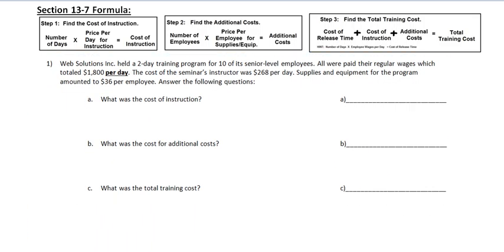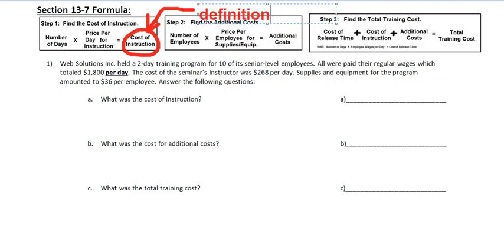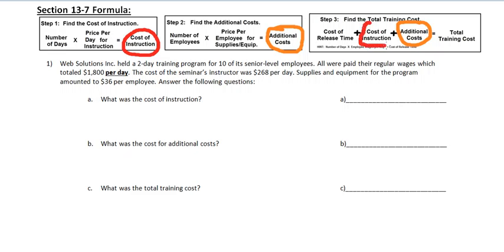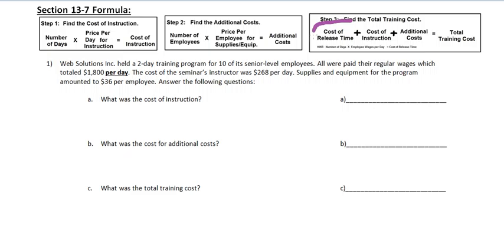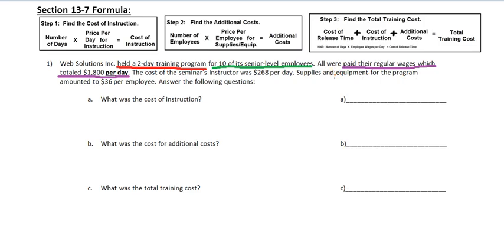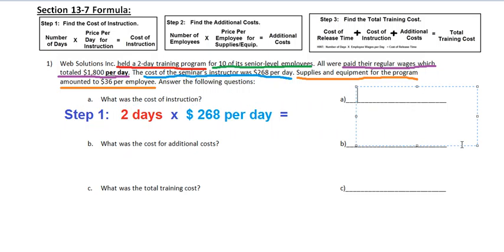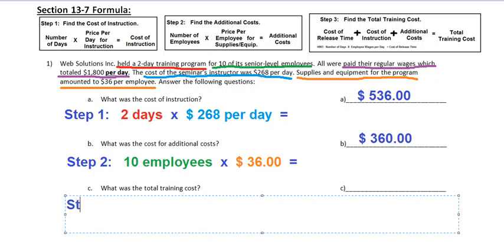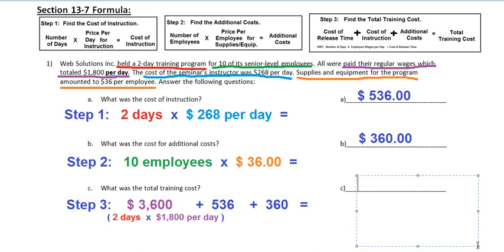Sec. 13-7 Video